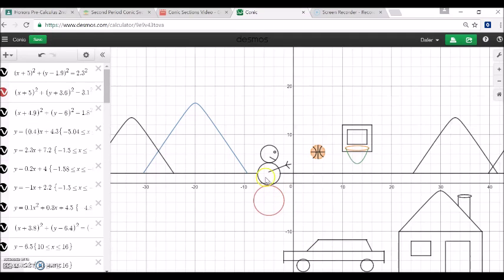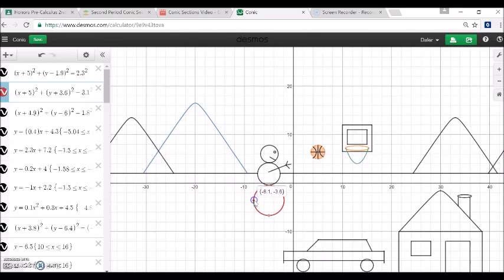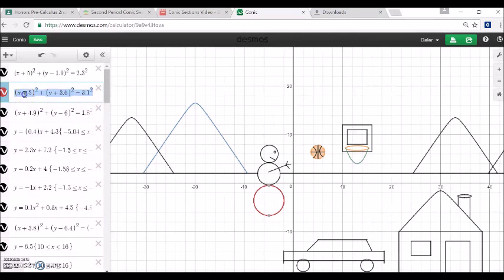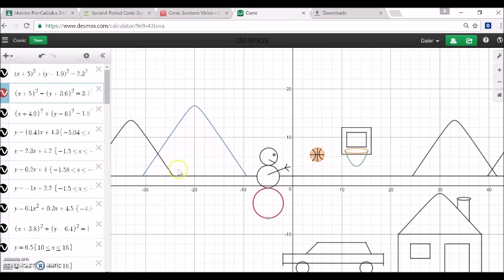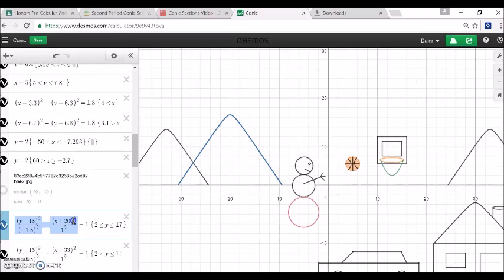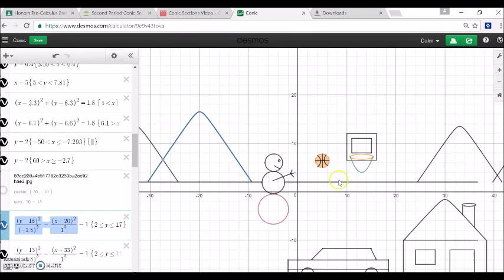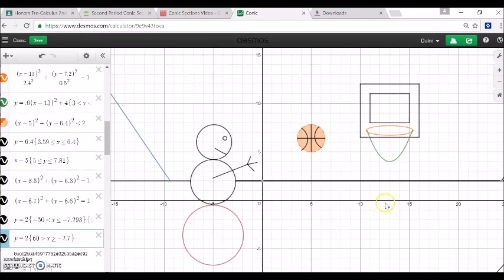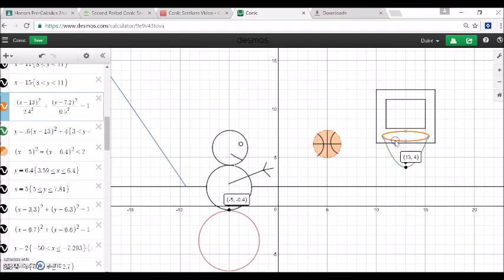Conic Section Project - precalculus